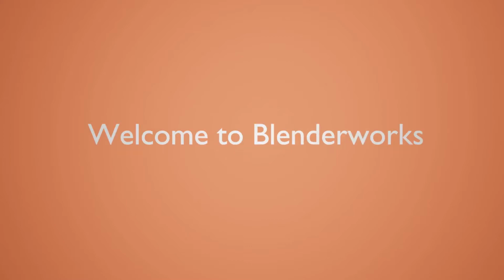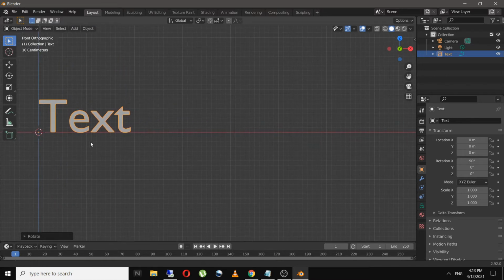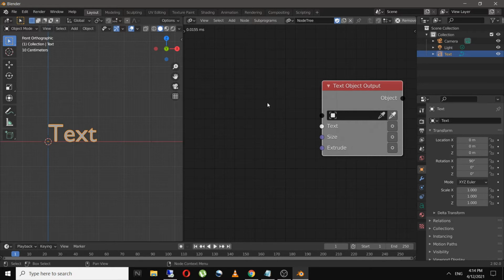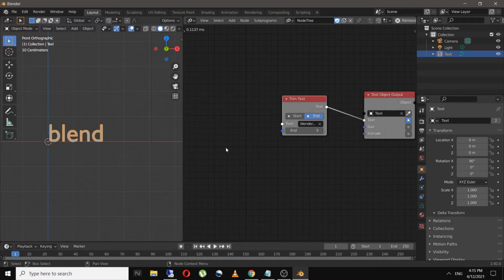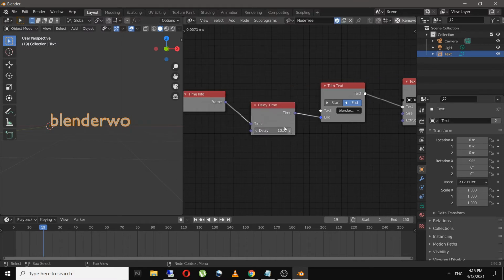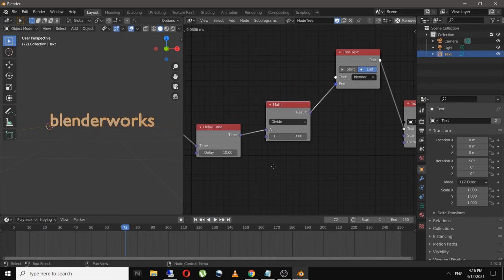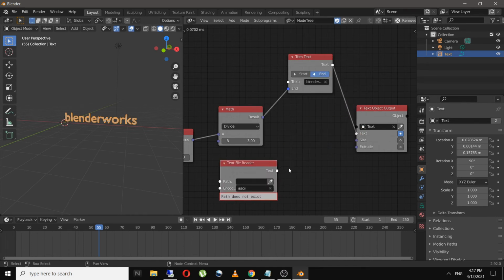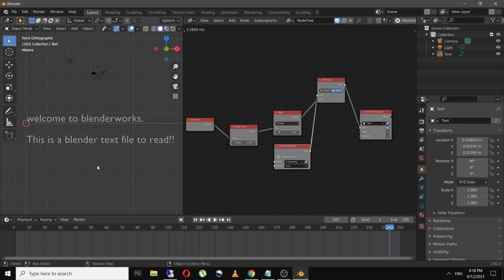TYPEWRITER EFFECT IN BLENDER | EASY BLENDER TUTORIAL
This is a tutorial on how to make the typing effect in blender using animation nodes. Its super easy and fun !!